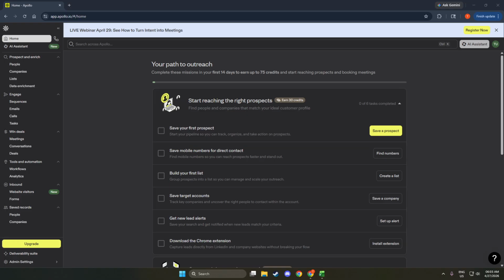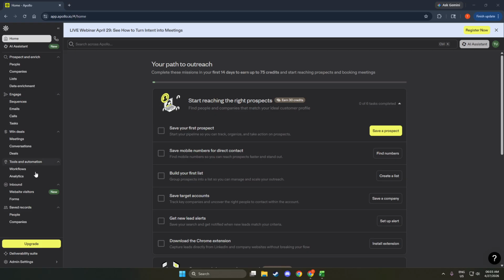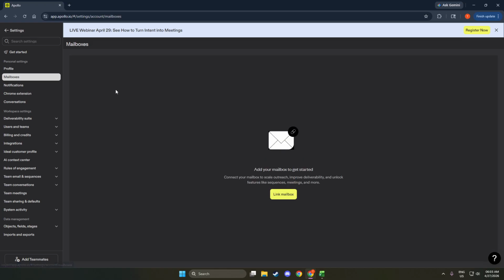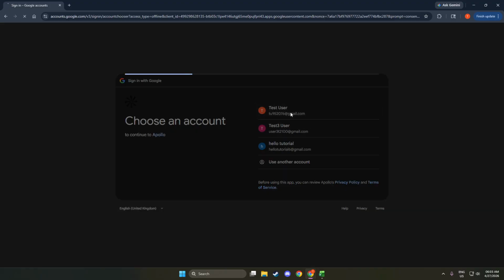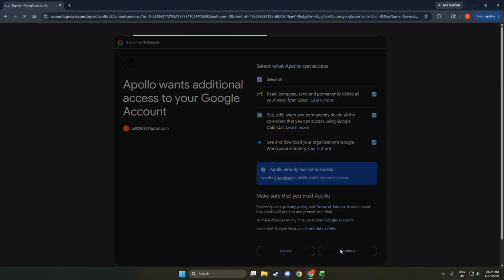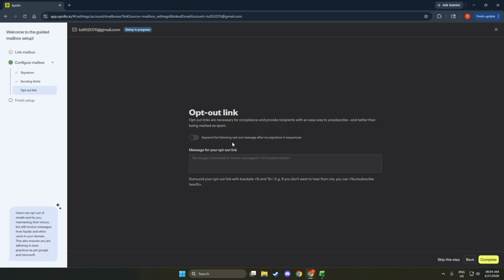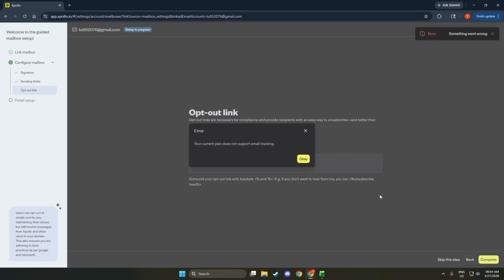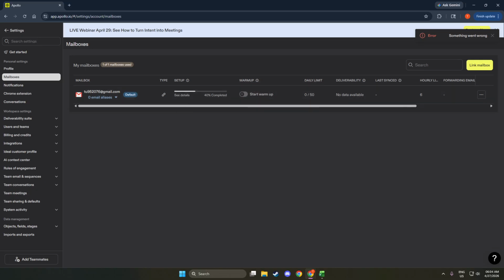How to Integrate Gmail with Apollo [2026 Full Guide]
How to Integrate Gmail with Apollo

This is a comprehensive guide on how to integrate Gmail with Apollo to scale your outbound prospecting and unify your sales communication. By linking your email infrastructure with your sales intelligence platform, we create a seamless channel for sending, tracking, and managing campaigns effortlessly.

Establishing this connection ensures that your sequencing, automated outreach, and manual follow-ups remain completely synchronized with your primary inbox. We emphasize the necessity of granting correct authentication permissions and aligning sending limits to safeguard your domain reputation while maximizing engagement metrics.

Technical Specs:
Software: Gmail & Apollo; Feature: Integrations & API